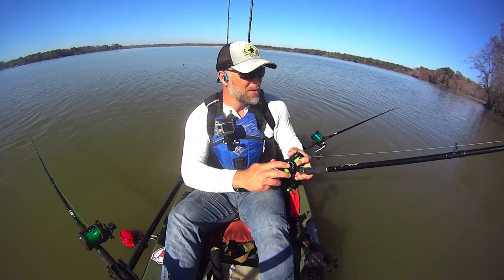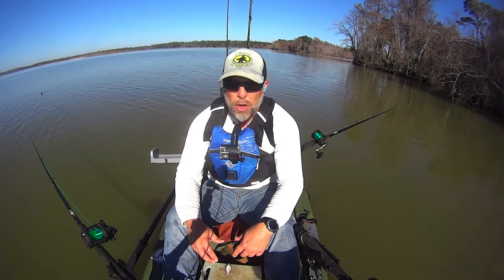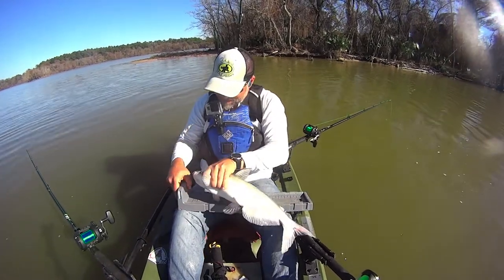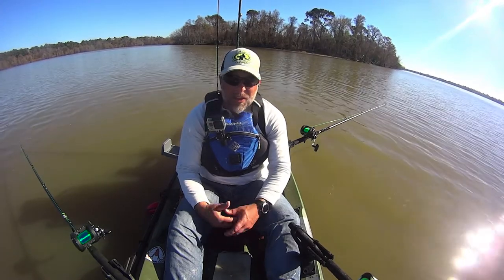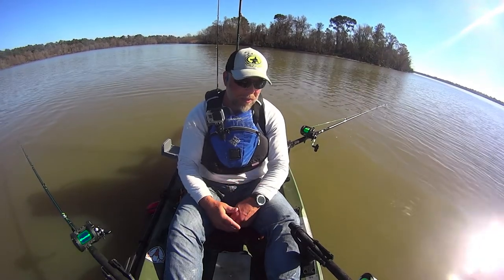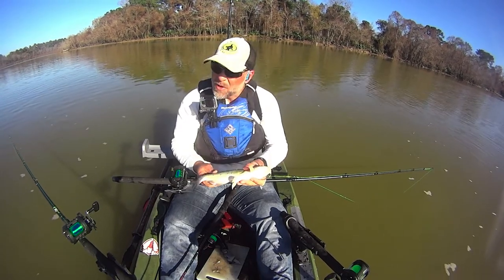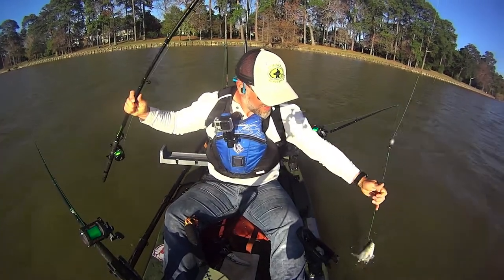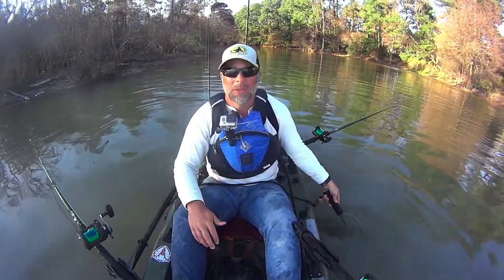Plan, what plan!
My plan to sit in my honey hole and catch fish after fish turned out to be a dud. So I pulled anchor and drifted all the way back to the house and caught fish the whole way. A few decent size, most small, but fish nonetheless.